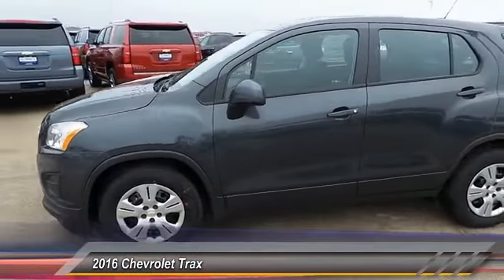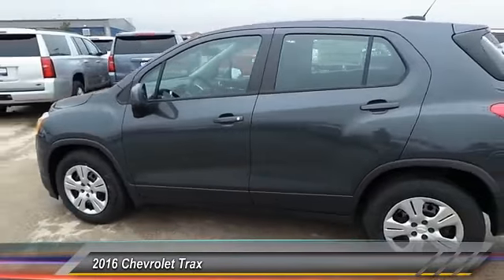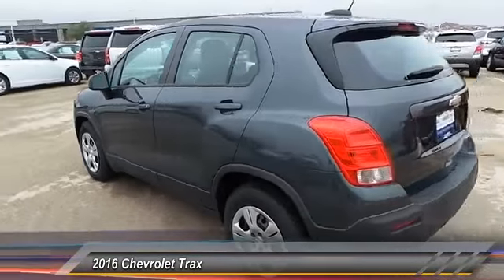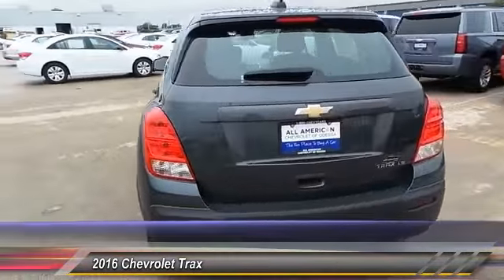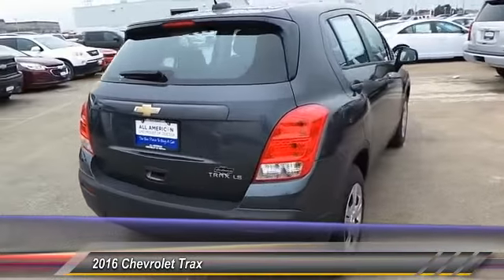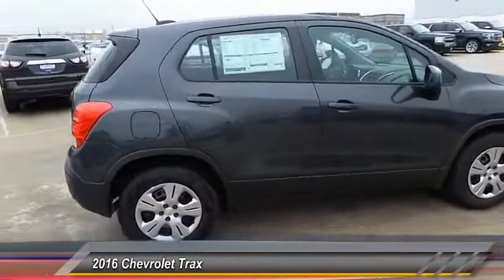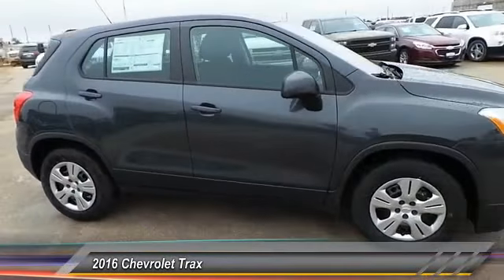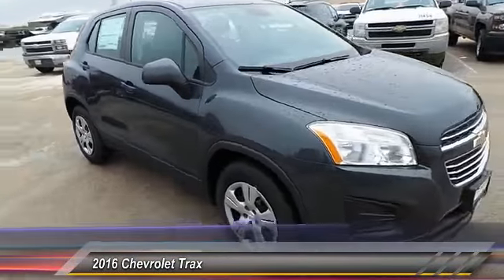2016 Chevrolet Trax Odessa TX GL148206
2016 Chevrolet Trax FWD 4dr LS w/1LS

5020 N. John Ben Shepperd Parkway

LS trim, CYBER GRAY METALLIC exterior and JET BLACK interior. iPod/MP3 Input, Onboard Communications System, TRANSMISSION, 6-SPEED AUTOMATIC, 1LS PREFERRED EQUIPMENT GROUP, Back-Up Camera. FUEL EFFICIENT 34 MPG Hwy/26 MPG City! CLICK ME! KEY FEATURES INCLUDE Back-Up Camera, iPod/MP3 Input, Onboard Communications System. MP3 Player, Keyless Entry, Child Safety Locks, Steering Wheel Controls, Electronic Stability Control. OPTION PACKAGES TRANSMISSION, 6-SPEED AUTOMATIC (STD), ENGINE, ECOTEC TURBO 1.4L VARIABLE VALVE TIMING DOHC 4-CYLINDER SEQUENTIAL MFI (138 hp [102.9 kW] @ 4900 rpm, 148 lb-ft of torque [199.8 N-m] @ 1850 rpm) (STD), 1LS PREFERRED EQUIPMENT GROUP Includes Standard Equipment. LS with CYBER GRAY METALLIC exterior and JET BLACK interior features a 4 Cylinder Engine with 138 HP at 4900 RPM*. VEHICLE REVIEWS Great Gas Mileage: 34 MPG Hwy. WHO WE ARE All American Chevrolet of Odessa sells new and used cars, trucks and SUVs near Midland and San Angelo, Texas. We offer financing options and incentives for all Texas Chevrolet customers. Price contains all applicable dealer incentives and non-limited factory rebates. You may qualify for additional rebates; see dealer for details.